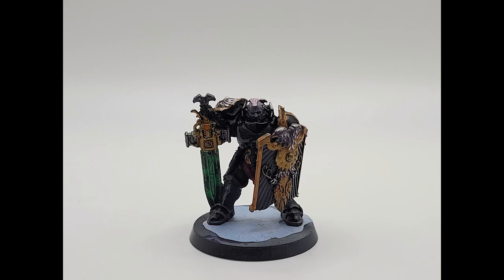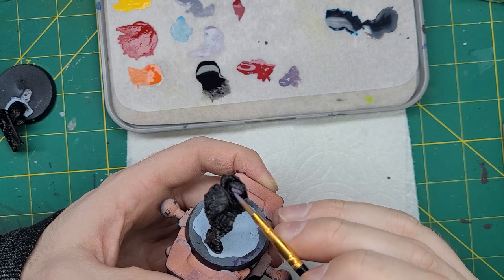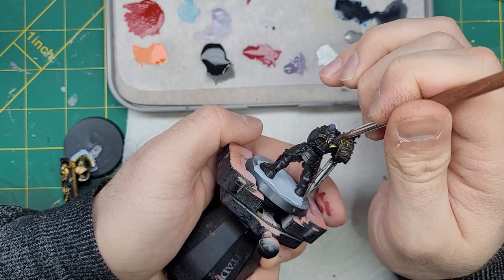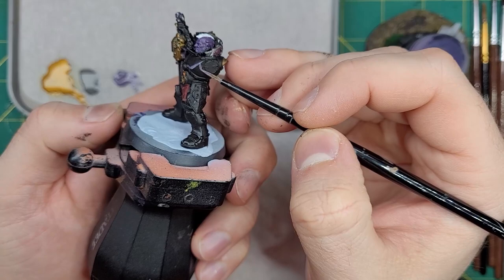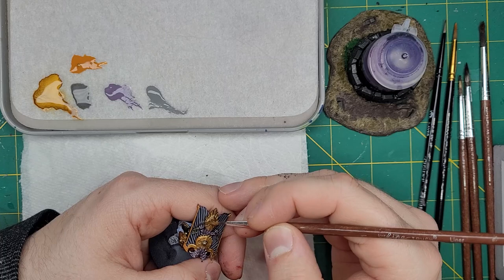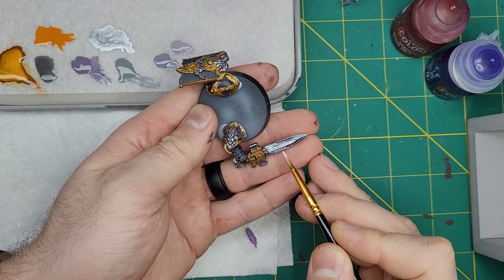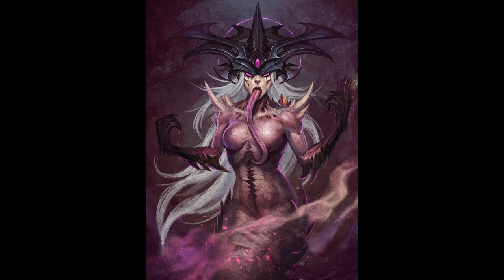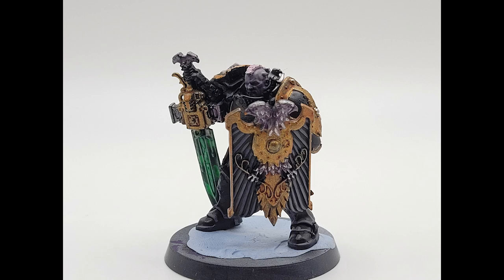Let's Paint Slaanesh Custodians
Today, we'll paint some Adeptus Custodians that have fallen to the corruption of the Prince of Pleasure Slaanesh.